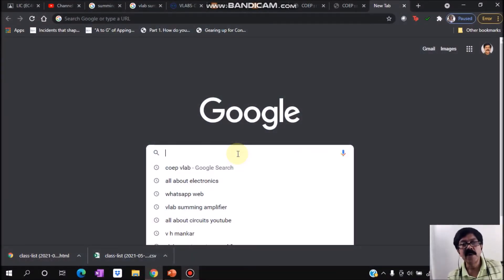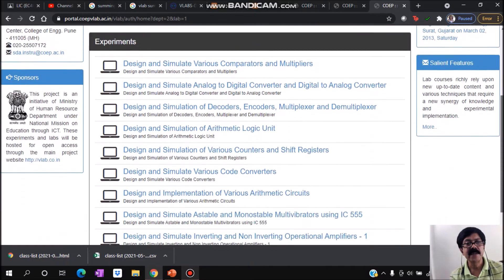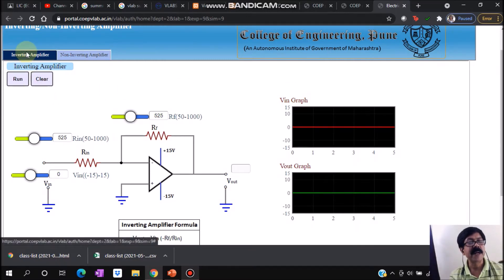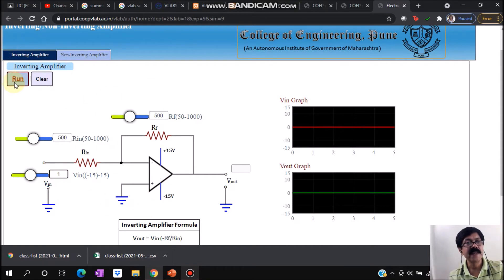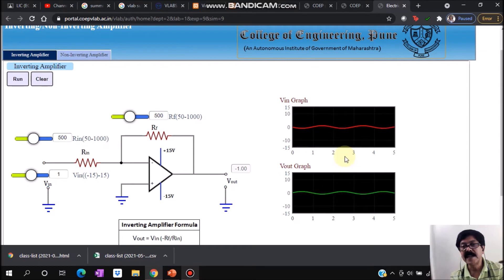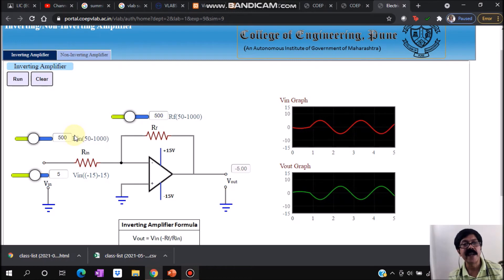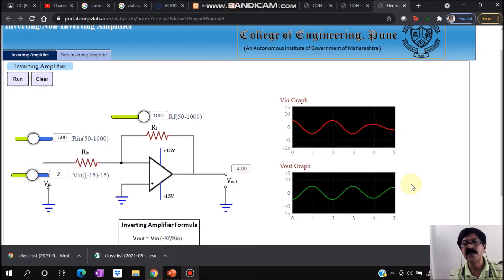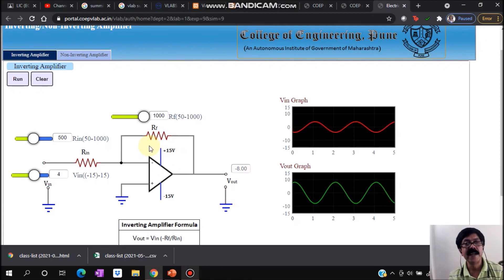Inverting Amplifier | Op amp | Virtual Lab | COEP | V H Mankar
This video is about virtual lab associated with op amp in linear integrated circuit which are helpful to diploma and undergraduate students in electronics. Here experiment on inverting amplifier is carried out in COEP Virtual Lab environment.